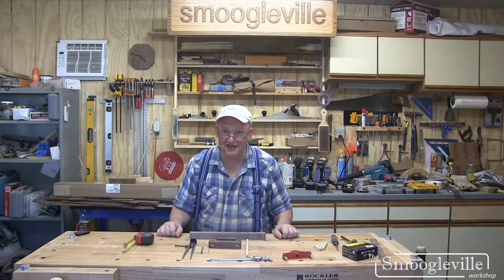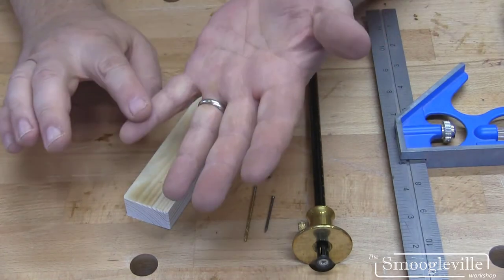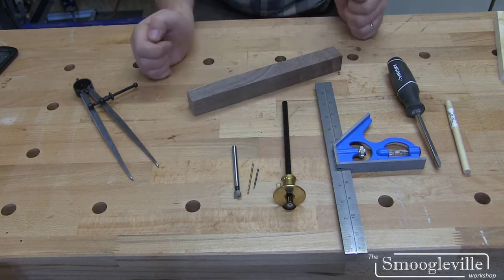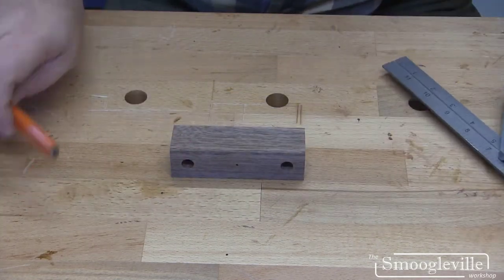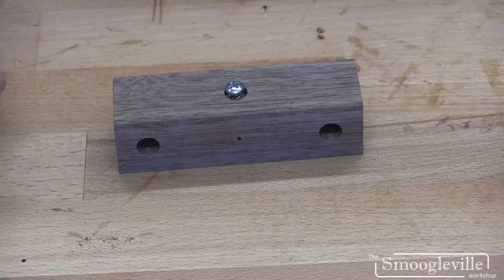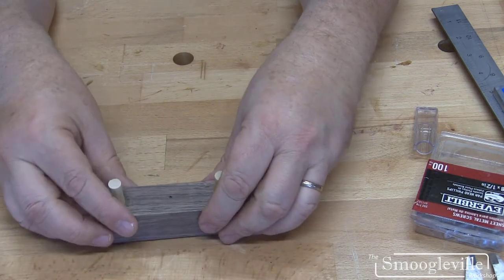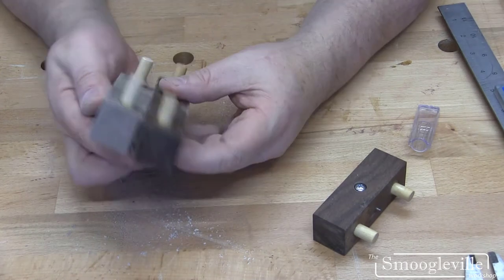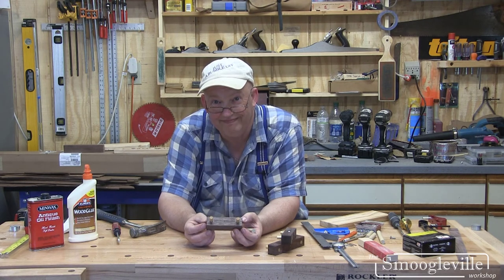S1 E19 - Making a Center Finder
Making shop tools is a great way to use up some of those small off-cuts of wood that you just can’t seem to find another use for.  In this episode Neil shows you how to make a simple center finding tool using small off-cuts of hardwood.  These things are hard to find commercially and are somewhat costly when you do track them down.  The benefit of making your own is they are dirt cheap and you can create sizes that are close to those you need.  So never again be wrestling with a tape measure to find the middle of a board – make you own center-finders and do yourself a favor.